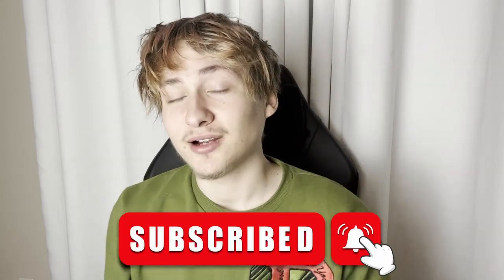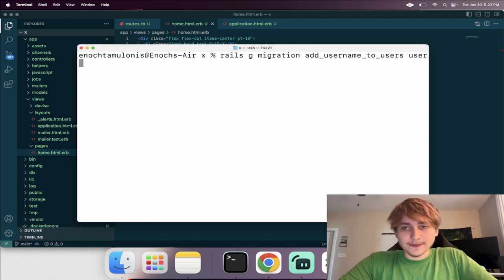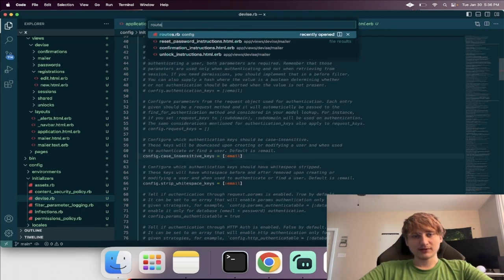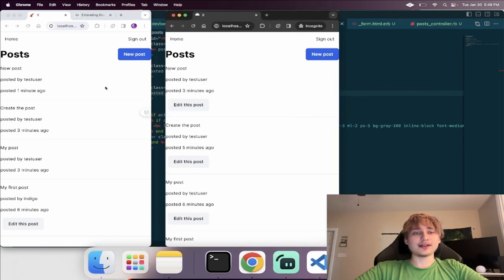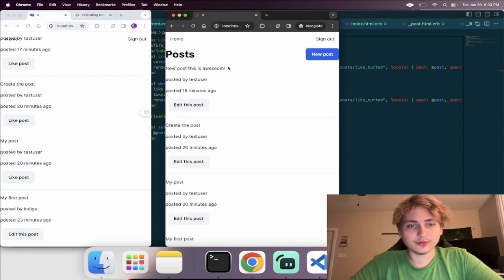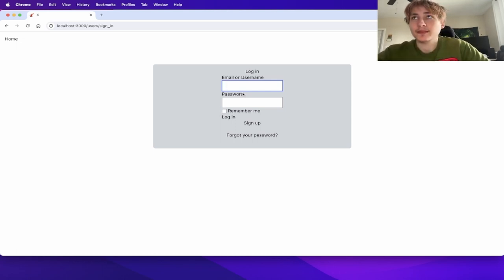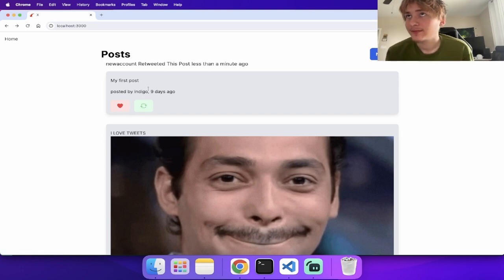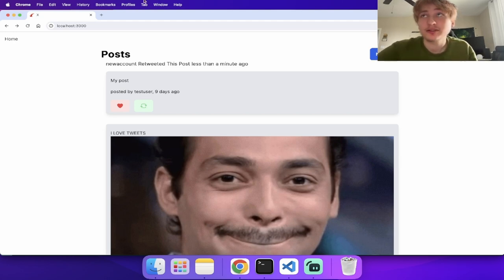Build A Website Like Twitter/X with Ruby on Rails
Do you need an expert developer to work on your project? Contact me now Hey everyone thanks for tuning in to the channel, in this video I will be showing you how to build an app like X where users can sign up and post tweets then other users can like and retweet posts to the timeline.